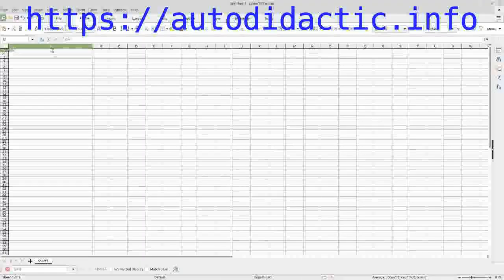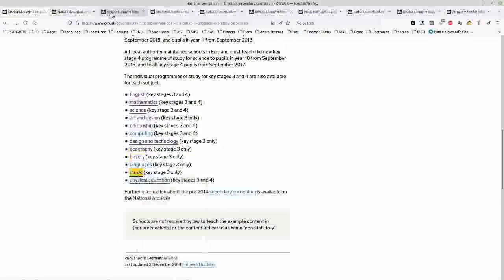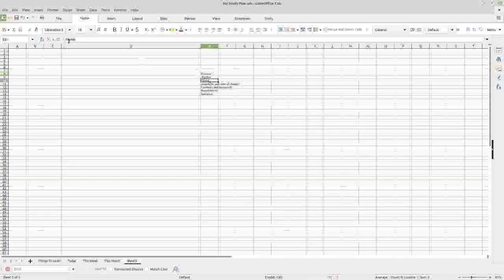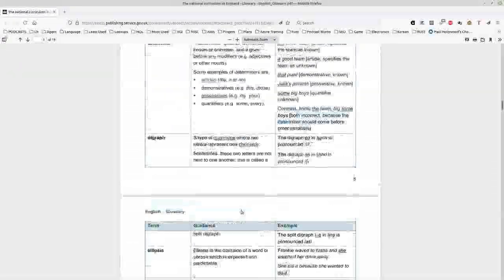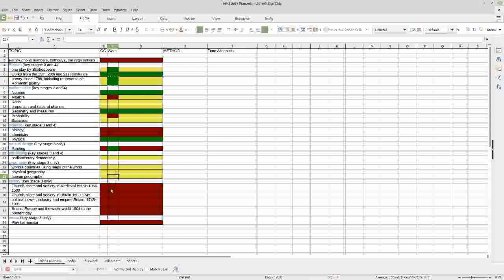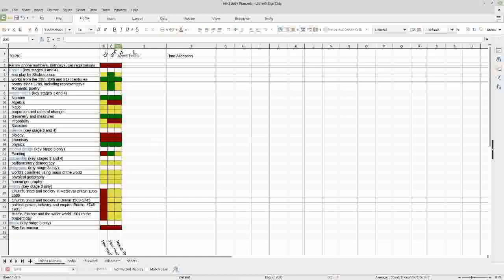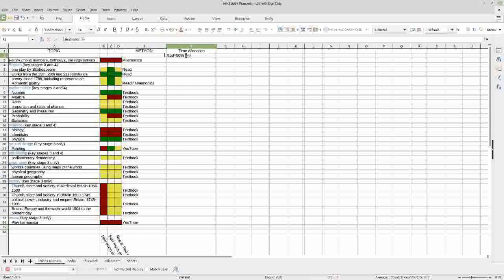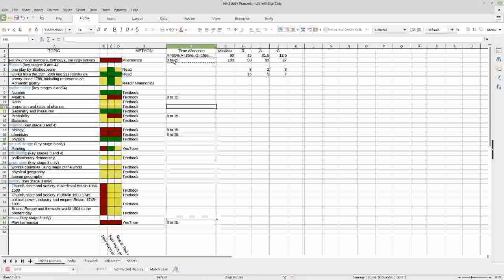My Destupidification Project - Week One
📊 "Creating a Study Plan: Navigating the Path of Lifelong Learning" 📝

In this illuminating episode, we delve into the essential steps of crafting an effective study plan. Building on the insights shared in the inaugural podcast episode, I take you on a retrospective journey, sharing how I determined what and how to study in pursuit of knowledge.

🔍 What to Expect:

    🗺️ A strategic approach to planning your learning journey, from setting goals to choosing subjects.
    📚 Practical tips for selecting resources, books, and courses aligned with your interests.
    📅 Crafting a study schedule that suits your lifestyle and maximizes your progress.
    🧠 Insights into my personal study plan and the reasoning behind it.

Whether you're embarking on a similar quest for self-improvement or seeking inspiration to kickstart your learning journey, this episode offers invaluable guidance and motivation.

🔑 Key Highlights:
- The art of setting achievable learning goals.
- Strategies for efficient resource selection and utilization.
- Personalized study plans tailored to individual interests and needs.

Join me as we demystify the process of creating a study plan that empowers you to unlock the vast realms of knowledge and personal growth. Let's navigate this educational path together!